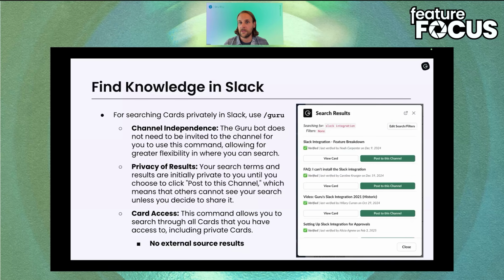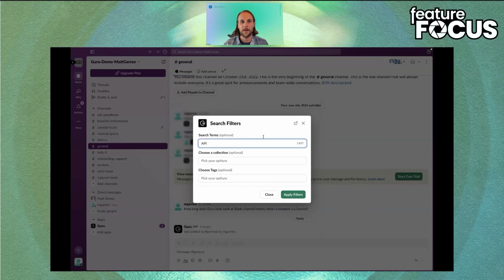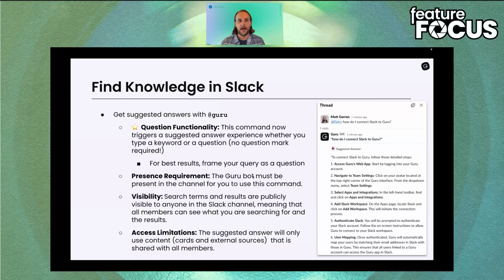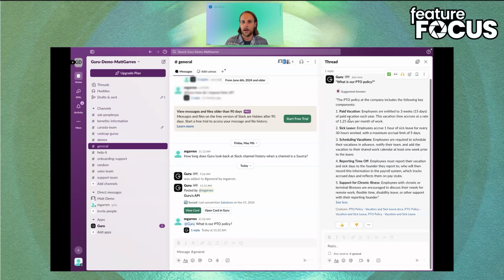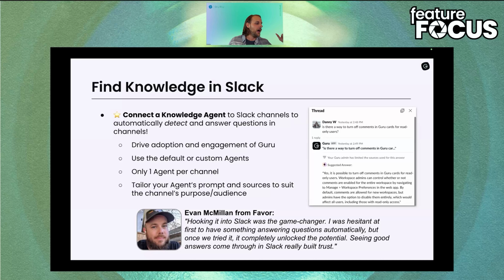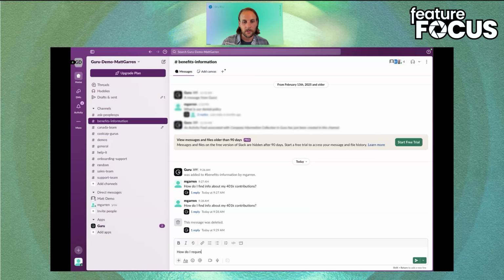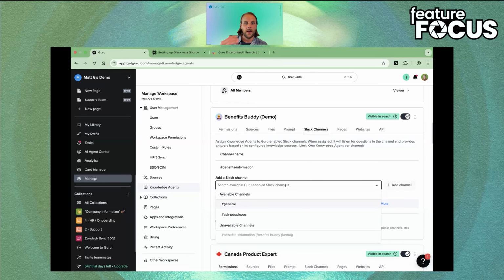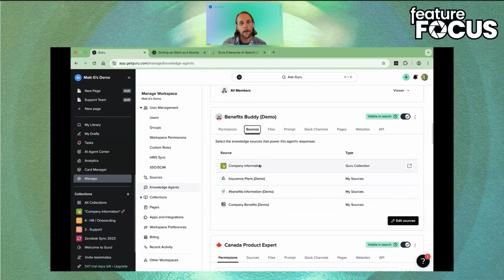Guru in Slack! Search and Ask Guru in Slack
In this live workshop clip, you'll learn all about how you can keyword search Guru within Slack, get AI-generated answers in channels/threads, and how to use Knowledge Agents to get automatic answers to questions asked in Slack channels!

Guru is your company's single source of truth and next-gen knowledge platform that works in your workflow so all the information you need is always at your fingertips.

Our Enterprise AI search, intranet, and wiki solutions work for you and prevent interruptions—while you focus on what you were actually hired to do. Guru easily connects with the tools you use every day.